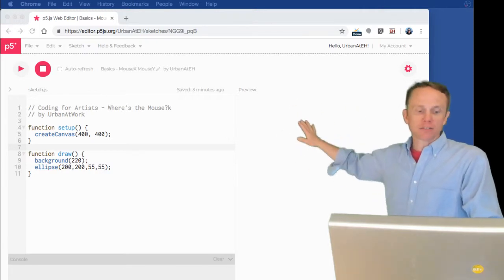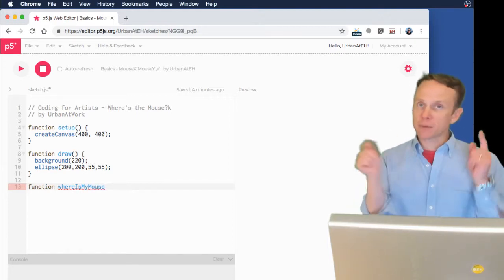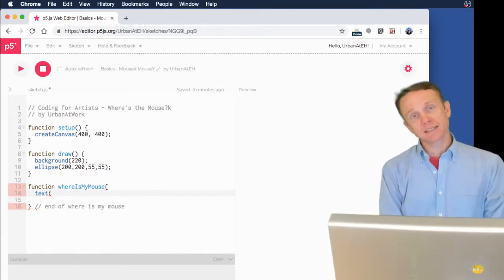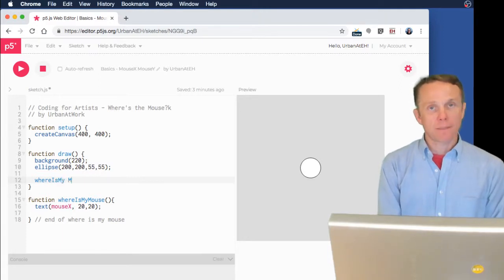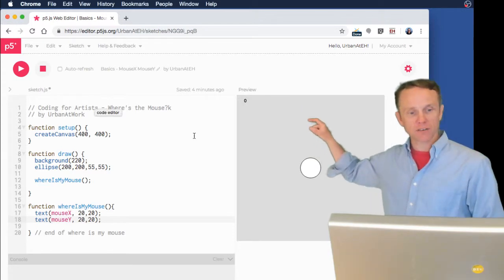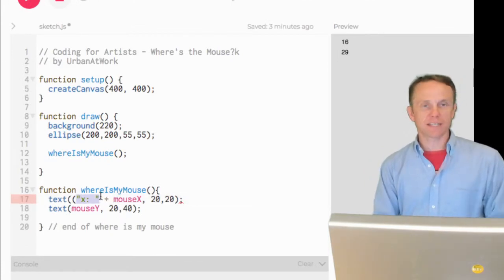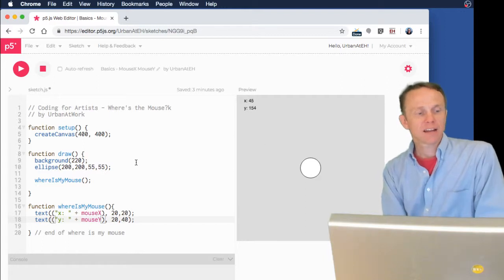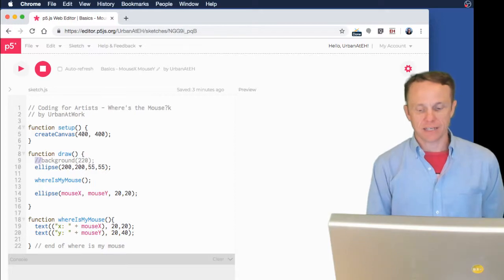Coding for Artists - Function: Where is my mouse? (tip)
Before we begin...  this trick is helpful.

A short Creative Coding mini course using the p5.js tools from the Processing Foundation.